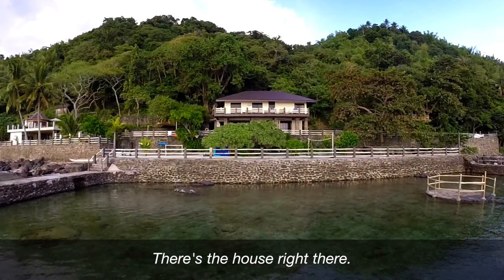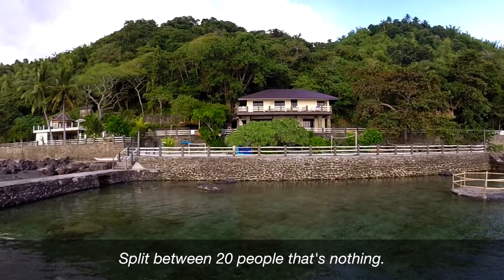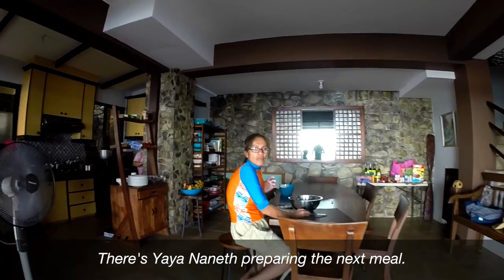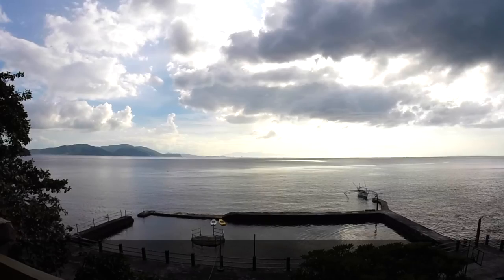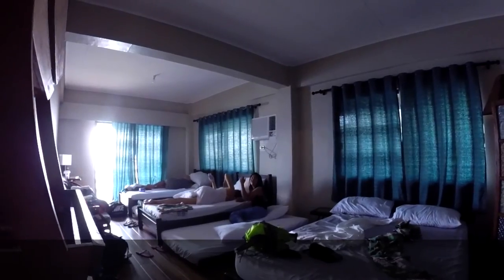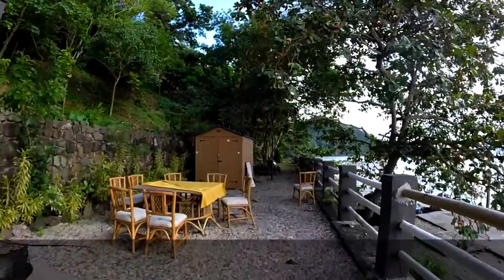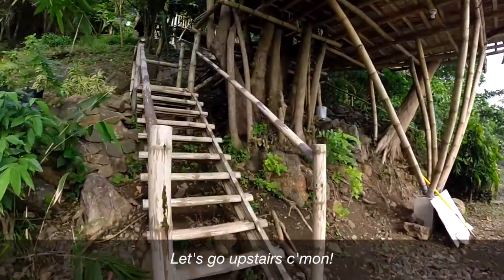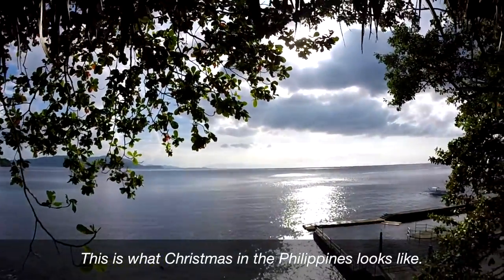Cozy Reef: Your Own Mini Dive Resort in Anilao, Batangas, Philippines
Cozy Reef is a house in Anilao you can rent off AirBnB.  It's got 5 rooms and can accommodate 16+ people.  If you enjoy diving, then this is a good place to rent.  It's like having your own mini dive resort!